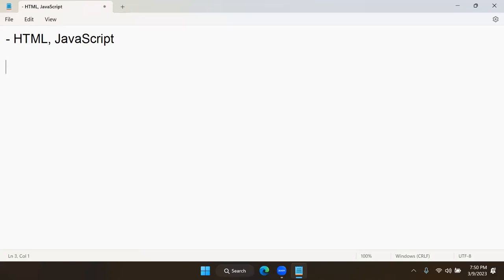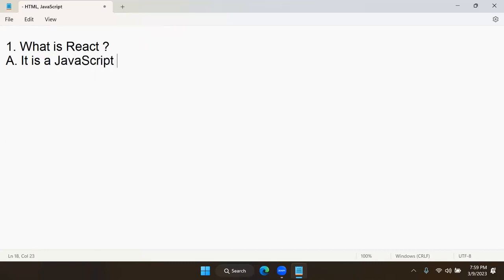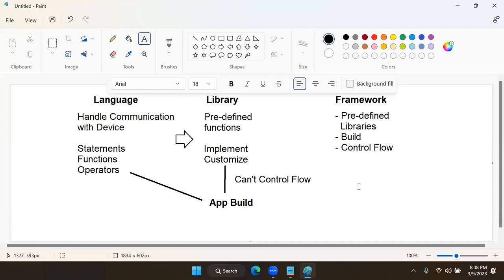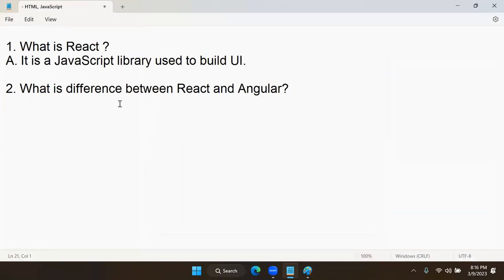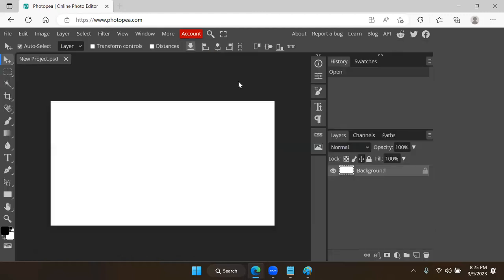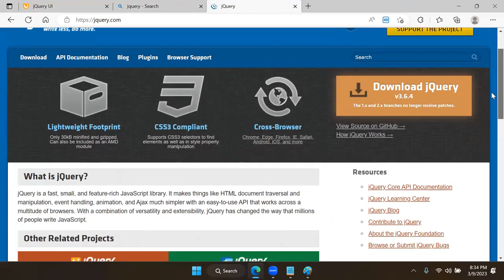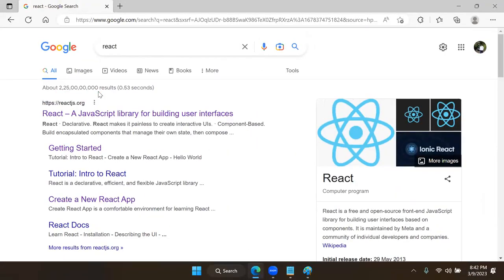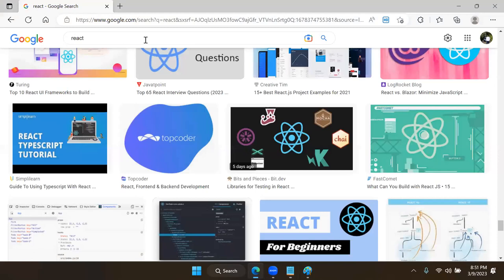React JS Tutorial for Beginners | Lecture 01 | Introduction to React | Smart Java Developer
In this comprehensive React JS tutorial, we cover everything you need to know to become a proficient React developer. Whether you're new to React or looking to dive deeper into advanced concepts, this video offers in-depth guidance on building dynamic, high-performance web applications using React JS, including component-based architecture, state management, hooks, and integration with external APIs.

🔥 Master React JS from Basics to Advanced! 🚀 Don’t miss this opportunity to boost your frontend development skills.

📚 Topics Covered:

React JS Fundamentals and Setup
JSX and Component Architecture
State and Props in React
React Hooks (useState, useEffect, etc.)
Handling Forms and Events in React
React Router for Single Page Applications
Managing Global State with Redux
API Integration with Fetch and Axios
Best Practices for Efficient React Development

🙏 Thank you for choosing us as your learning resource! 🙌 Let’s dive into React JS together and elevate our frontend development skills.